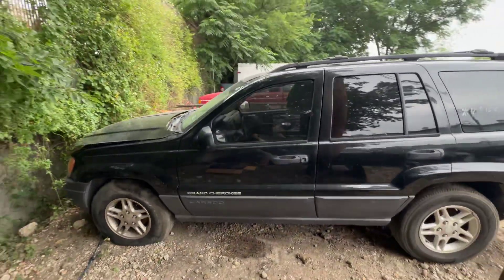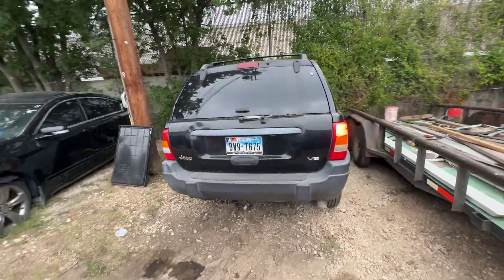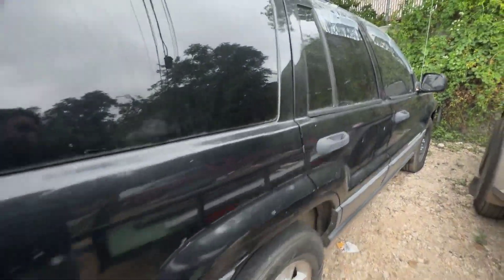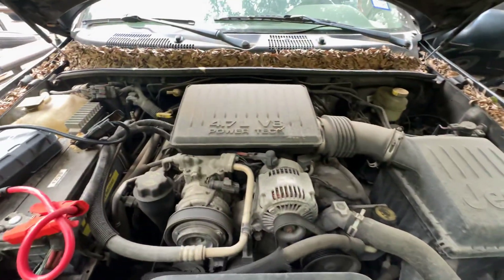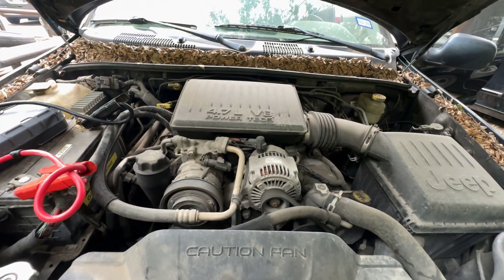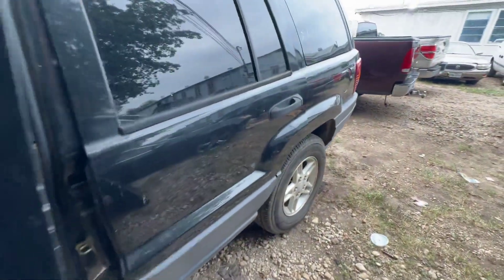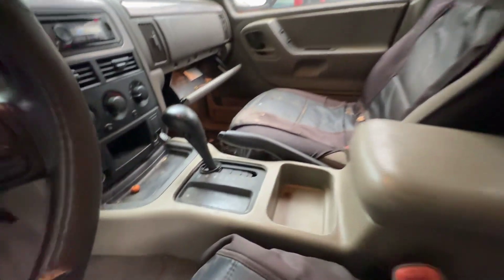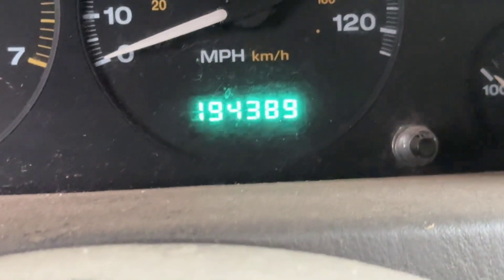2004 Jeep grand Cherokee